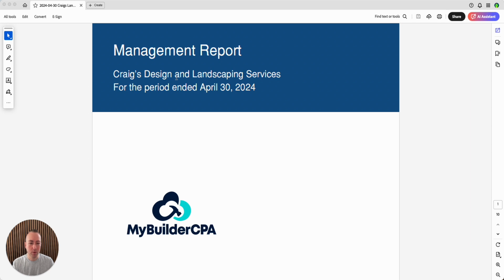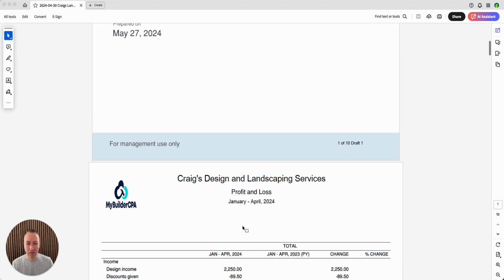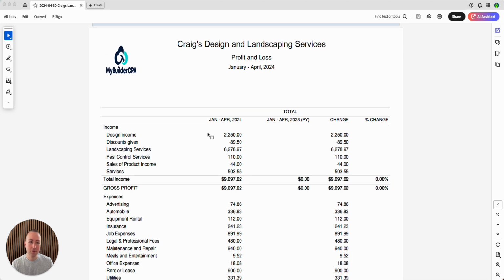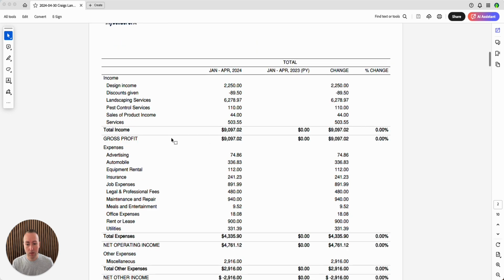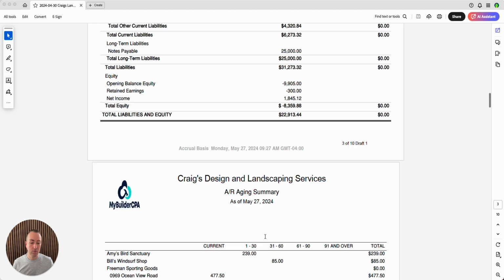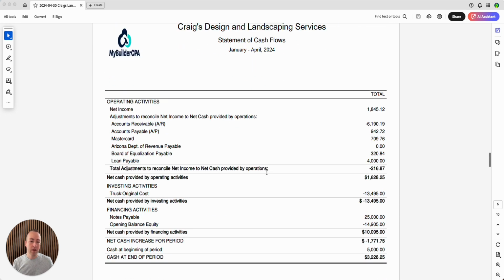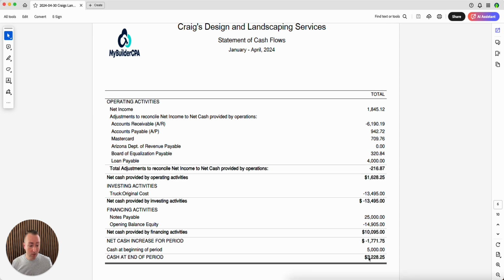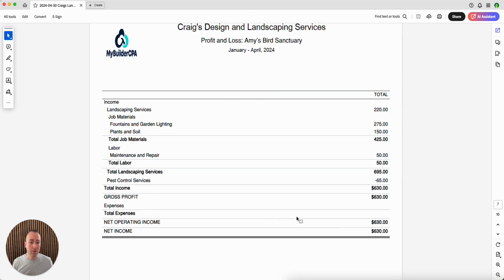Financial Reporting Sample for Tier 2 Accelerator Plans at MyBuilderCPA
Our Tier 2 reporting package at MyBuilderCPA is designed to provide essential financial insights without the added commentary and analysis of our Tier 1 plan. It includes all critical financial statements and detailed job profitability reports, ensuring you have the information you need to make informed decisions about your business.

If you have any questions or need further clarification, please feel free to schedule some time with me. Thank you for choosing MyBuilderCPA, and have a great day!